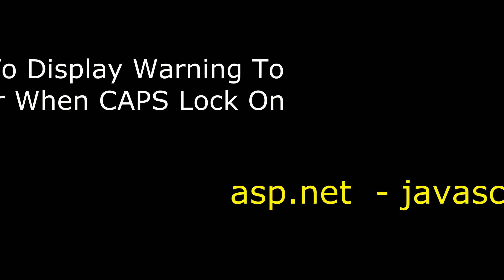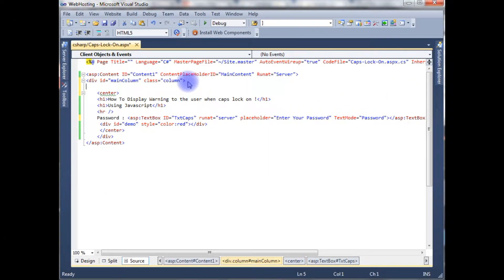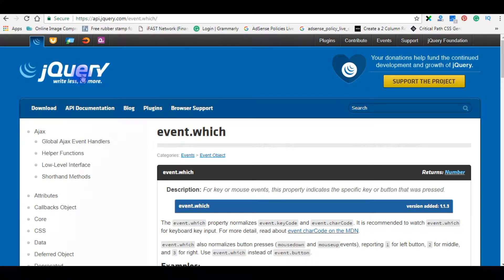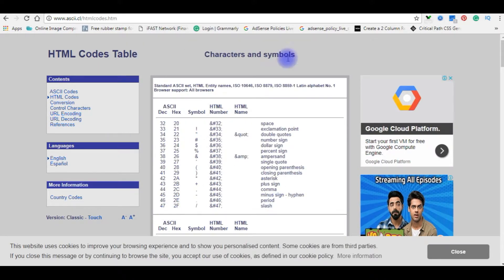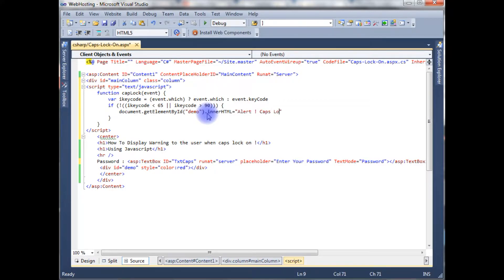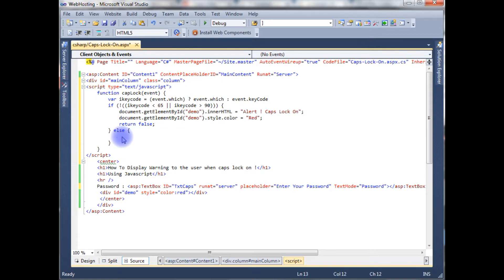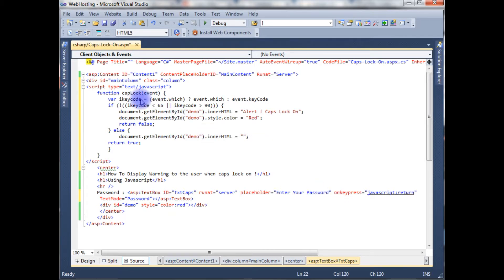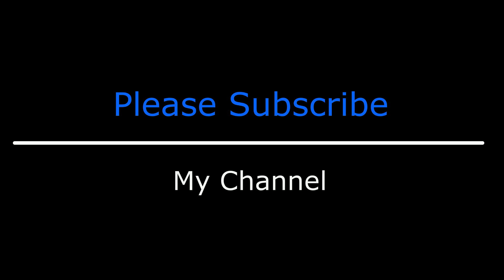alert message caps lock on textbox asp.net control javascript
javascript onkeypress event to display warning message to the user capital keys on an asp.net server control